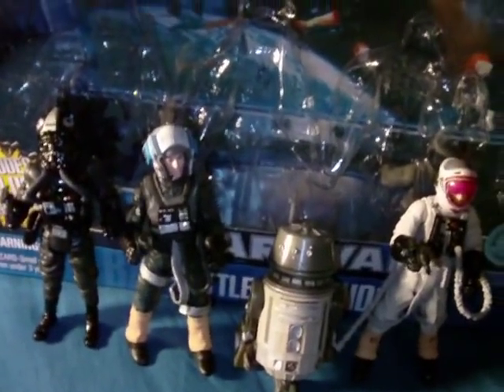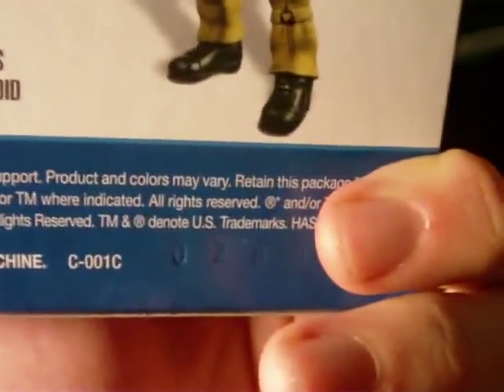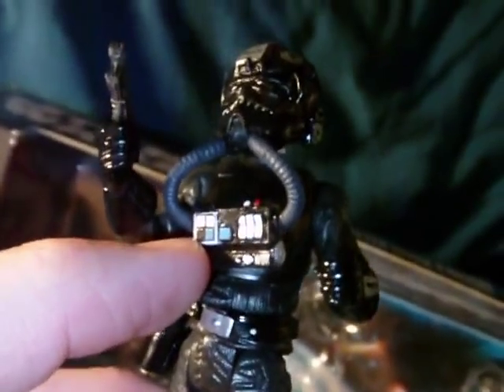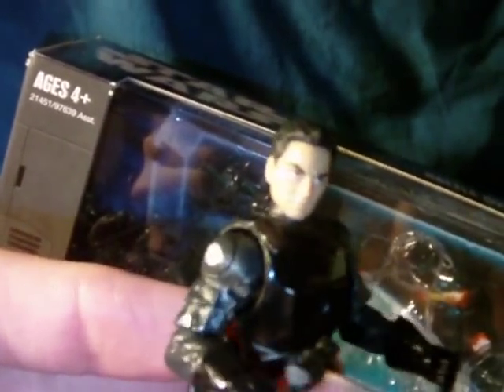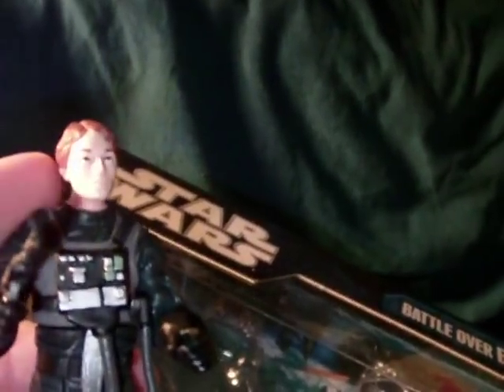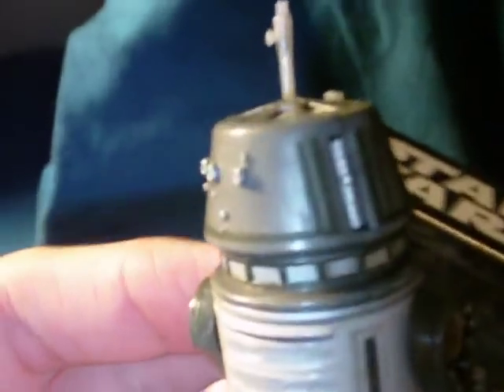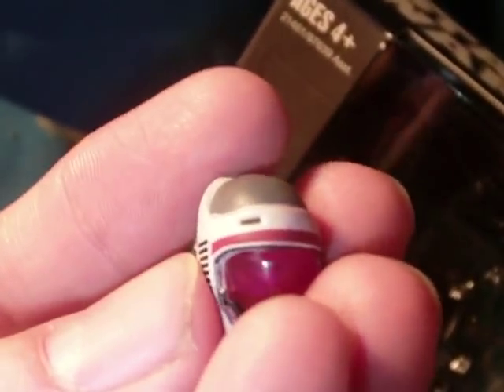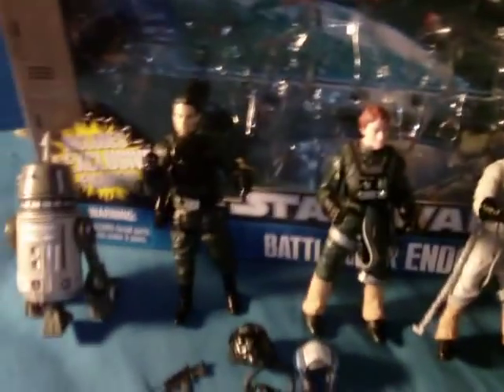TOYS R US EXCLUSIVE BATTLE OVER ENDOR PACK 1 OF 2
My review of the TRU exclusive battle over endor pack which includes LT. OXIXO (tie pilot),SILA KOTT (red 2 A-wing pilot),R5-P9 (EKELARC YONG'S astromech),and LT. EKELARC YONG (gray 3 Y-wing pilot)        I forgot the last figure's articulation was the same on the other rebel pilot except he has a ball jointed torso.